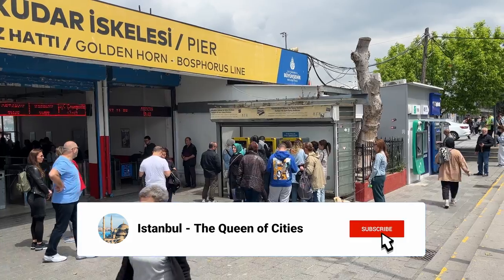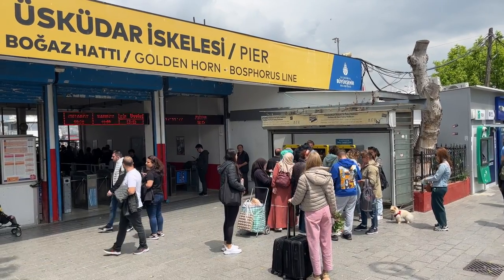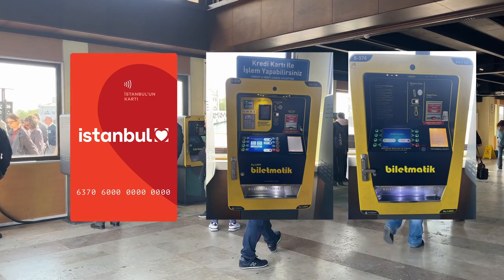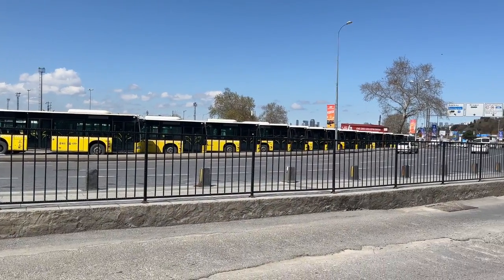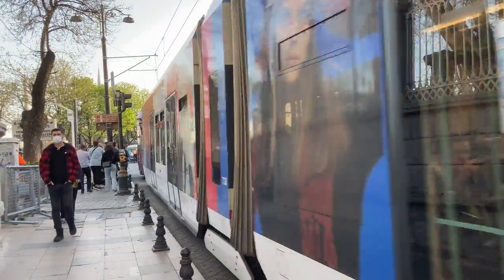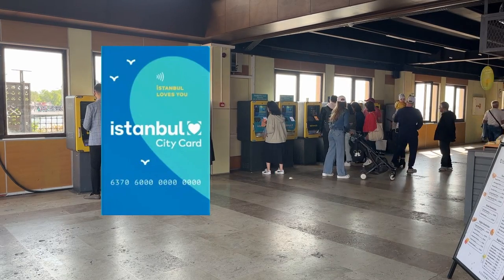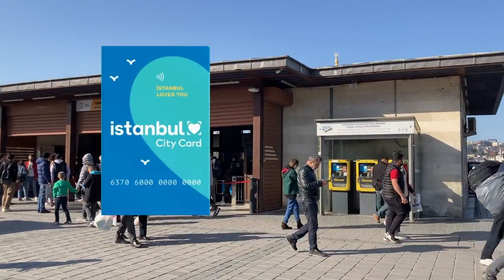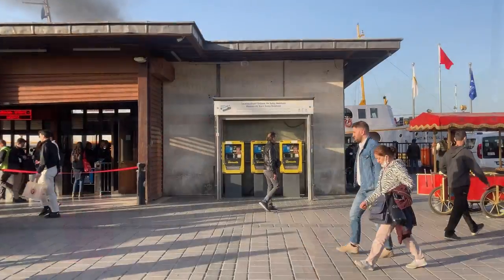Istanbul Public Transport Cards (Credit Card, Istanbulkart, Istanbul City Card)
[EN] Istanbul Public Transport Cards (Credit Card, Istanbulkart, Istanbul City Card).

[AR] بطاقات النقل العام في اسطنبول.
[DE] Karten für öffentliche Verkehrsmittel in Istanbul.
[ES] Tarjetas de transporte público de Estambul.
[FR] Cartes de transports publics d'Istanbul.
[IND] इस्तांबुल सार्वजनिक परिवहन कार्ड
[IR] کارت حمل و نقل عمومی استانبول
[IT] Abbonamenti ai trasporti pubblici di Istanbul.
[PAK] استنبول پبلک ٹرانسپورٹ کارڈز
[RU] Карты общественного транспорта Стамбула.
[TR] İstanbul Toplu Ulaşım Kartları.

*** Important: Since October 2022, payment can be made with contactless credit card for all means of public transportation in Istanbul (except MARMARAY).

There are two kind of public transport cards in Istanbul for tourists: “Istanbulkart” and “Istanbul City Card.” You can get these cards at airport or city centre on machines with your credit card or cash in Turkish Lira.

Istanbulkart (Istanbul card)
To get this card you have to pay first a card fee (50 TL, in May 2023). Then you have to charge money on it with a machine. The charge limit for one month is 500 TL (in May 2023). If this card is not used for 2 years, it becomes out of use.
In order to use the card in a transportation vehicle, you must have your card swiped. A one ride takes 9.90 Turkish lira (May 2023).
Istanbulkart is valid in buses, funicular, metrobus, metro, suburban trains, ferry, tram, İstanbul metropolitan municipality social facilities, public toilets, some markets (Migros, Carrefour…).
If there’s money on your card, you can’t get it back, but you can use it on markets or social facilities.

Istanbul City Card
Istanbul City Card is a prepaid public transportation card that gives you unlimited access to public transportation for the number of days you choose: 1, 3, 5, 7, 15.

1 DAY UNLIMITED   € 25
3 DAYS UNLIMITED   € 35
5 DAYS UNLIMITED   € 44
7 DAYS UNLIMITED  € 52
15 DAYS UNLIMITED  € 78

You can use it like the “IstanbulKart.” The only difference is, that this “Istanbul City card” is unlimited for one person.

*** Important announcement ***
Now you can use public transportation vehicles (except MARMARAY) without "Istanbulkart" or "Istanbul City Card," only with your contactless credit card. Of course, "Istanbulkart" or "Istanbul City Card" is cheaper. But it is also a great advantage to be able to use the contactless credit card when those cards are not available.